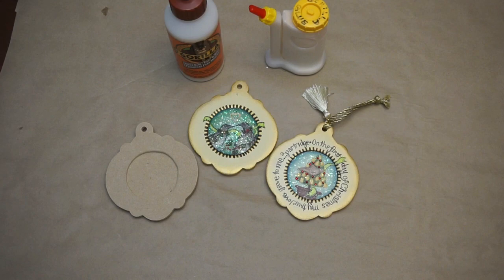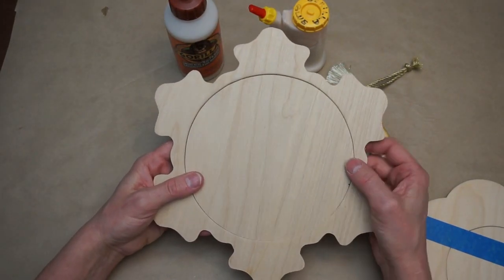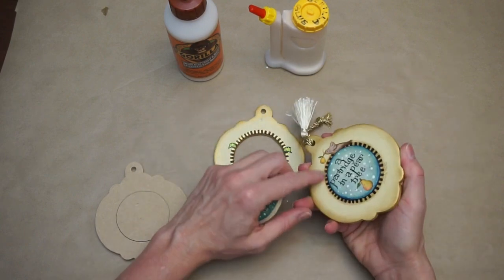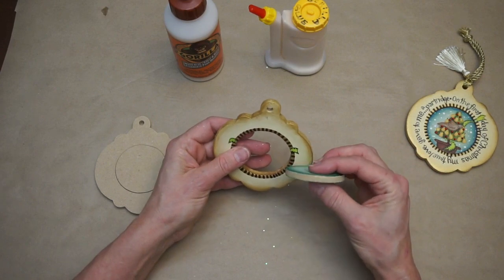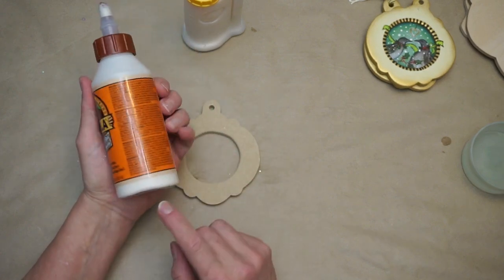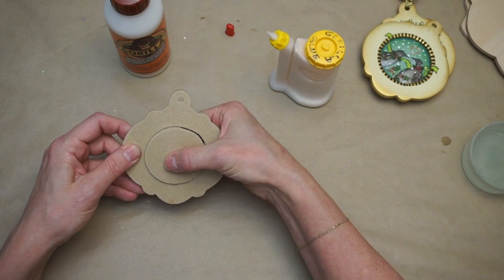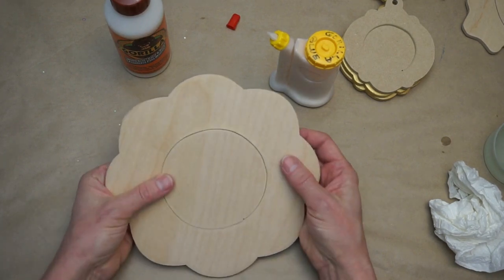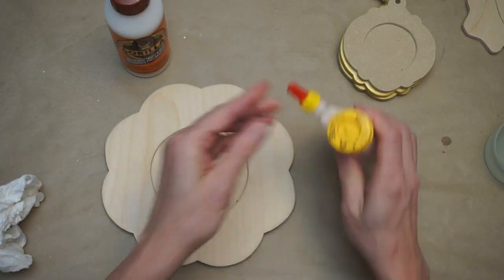Gluing Bevel Cut Ornaments and Trays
This video shows how easy it is to glue two piece ornaments and trays that I cut on a bevel for more depth and interest. These are the ornaments that we are using for Lynne Andrews' "12 Days of Christmas" that we are making throughout the year. The same process also applies to all of the scroll saw candle tray patterns that I create and sell on my website.

You can see ALL the great painting surfaces (ornaments, trays and plaques) that I use this process on at my Painting Surfaces page at my

You can also join us in our Facebook group if you want to make these beautiful ornaments, or just cheer us on. to join!